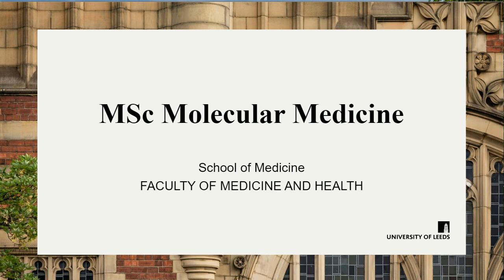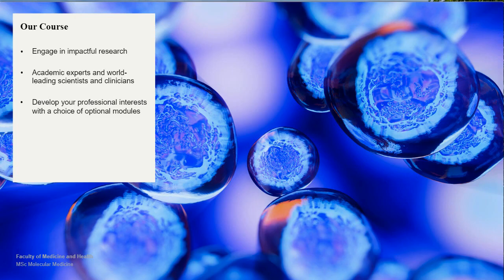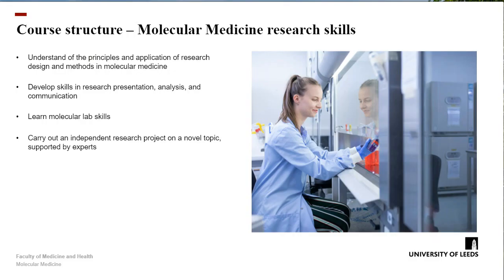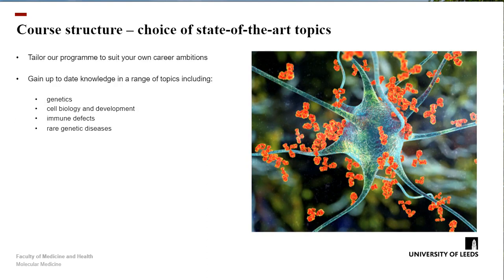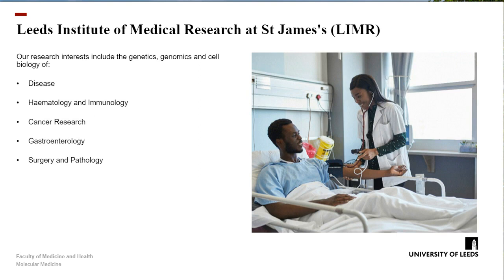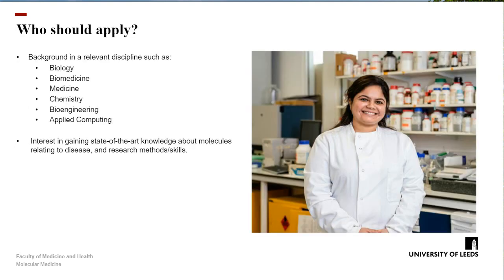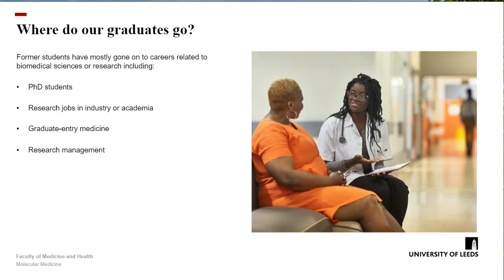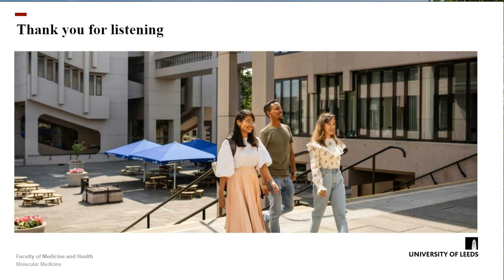Molecular Medicine MSc | Open Day | University of Leeds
Discover more about our MSc course in Molecular Medicine at the University of Leeds.